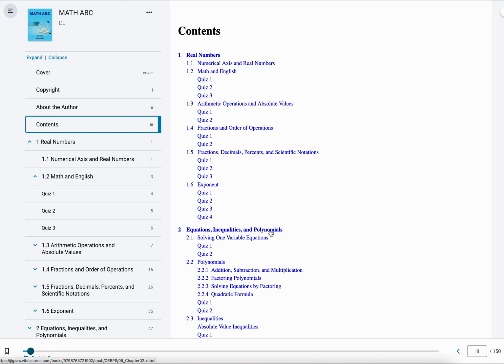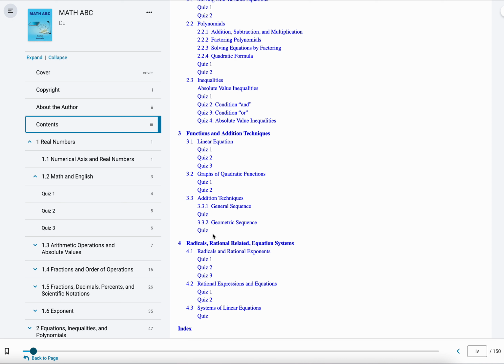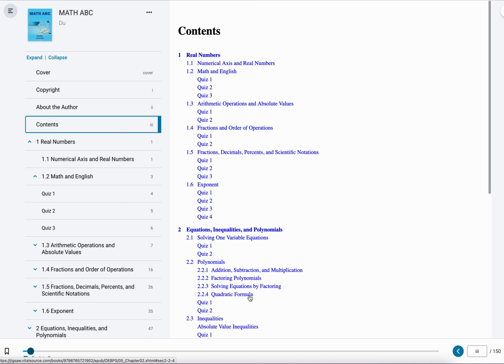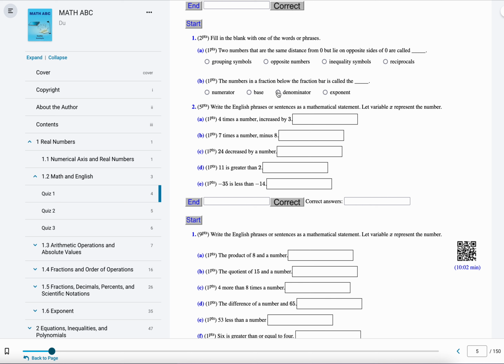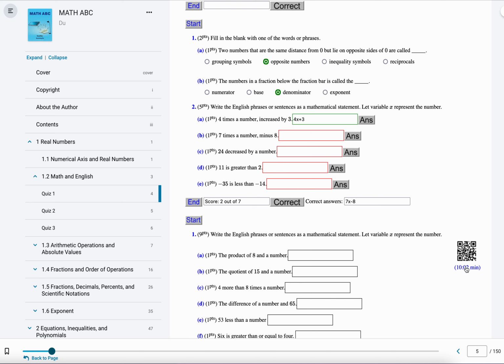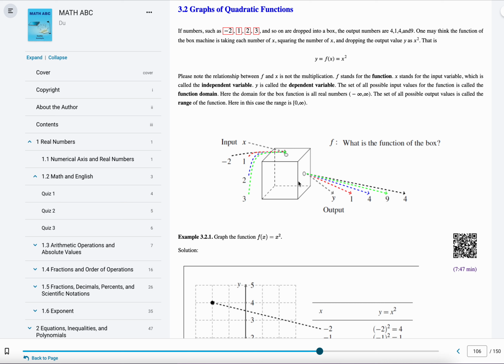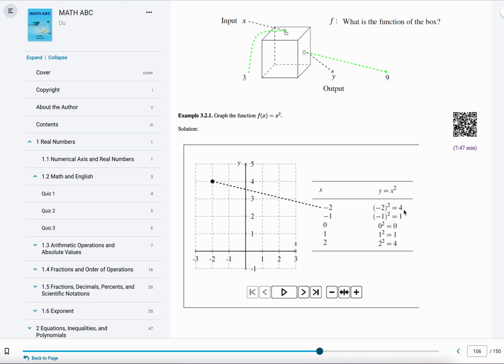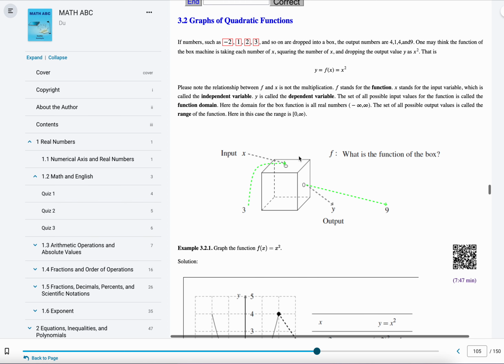Introduction of Math ABC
The eBook consists of four parts: arithmetic, algebra, function and further topics in the three parts.
The eBook has five features:
1. Video lectures explain the whole content
2. Graphs are animated
3. Texts and graphs can be toggled
4. Internal links are set up for readers to navigate the book easily
5. Quizzes are automatically graded with correct answers